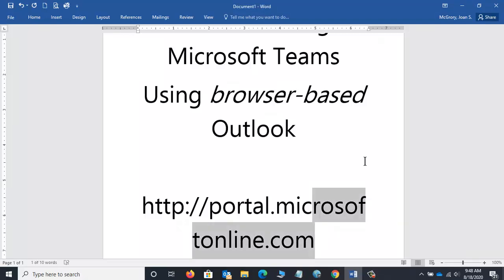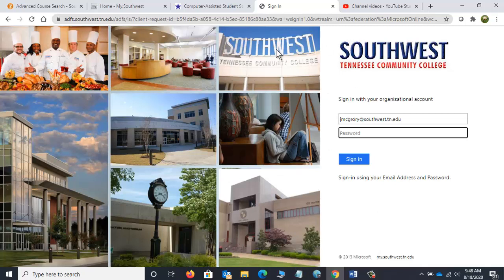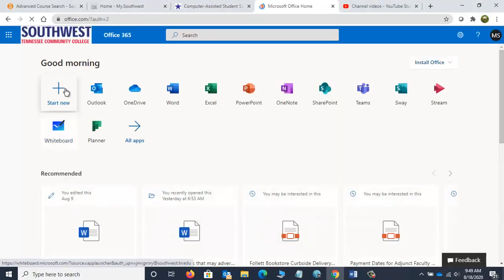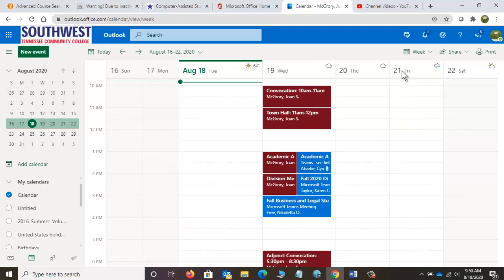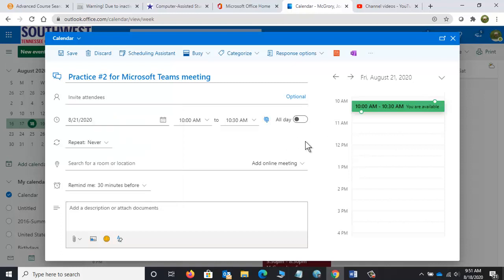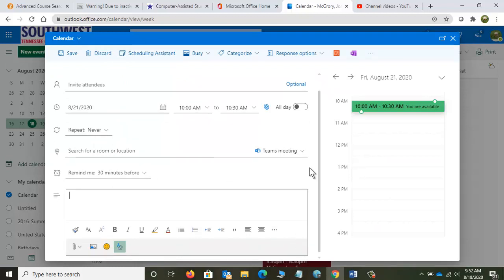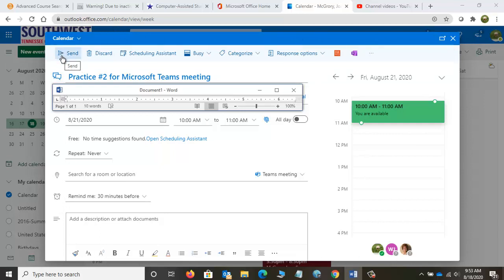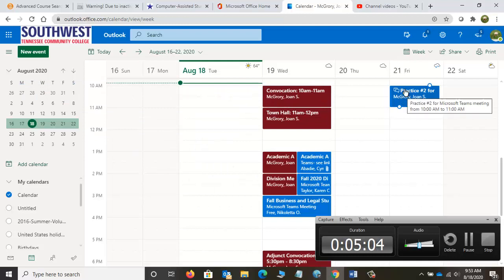Teams Meeting Using Outlook Browser Based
This video is for Southwest faculty.  If it helps others, then I am very happy!